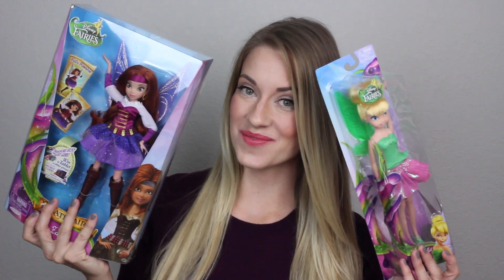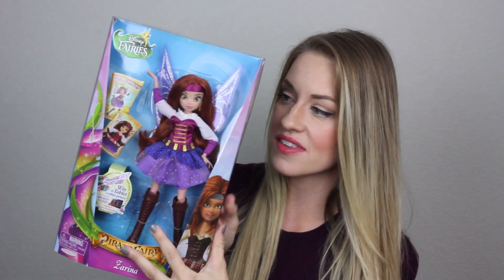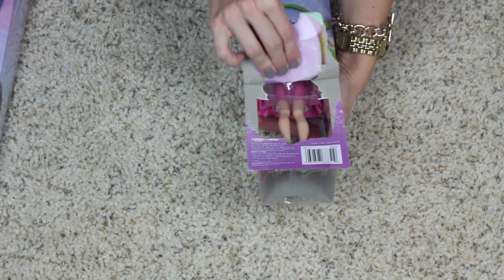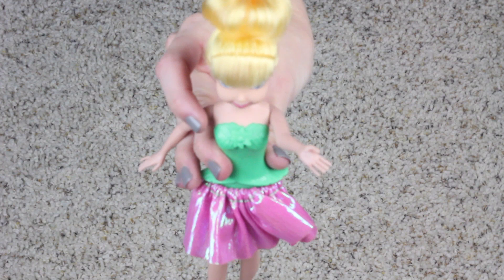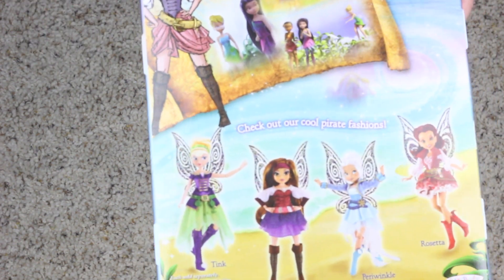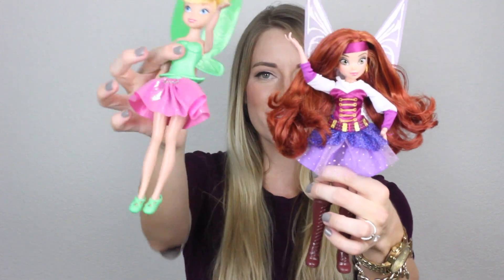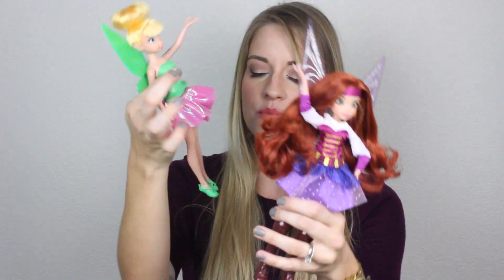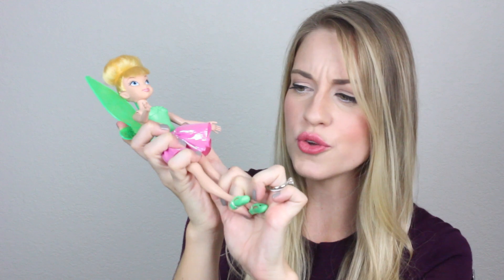[PLAY TIME!] The Pirate Fairy Tink and Zarina Dolls by JAKKS Pacific | Rotoscopers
It's play time! Morgan unboxes Disney Fairies The Pirate Fairy Tinker Bell and Zarina Doll. Special thanks to JAKKS Pacific for letting us review these dolls!

 More STYLE videos with Morgan!

Are you still reading this? If so, type "Don't forget the scissors!" in the comments below!